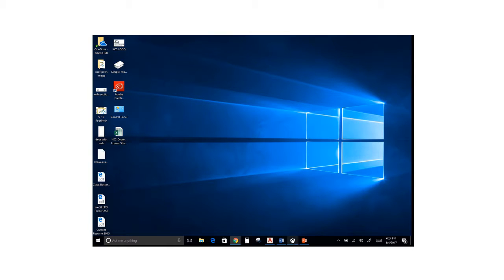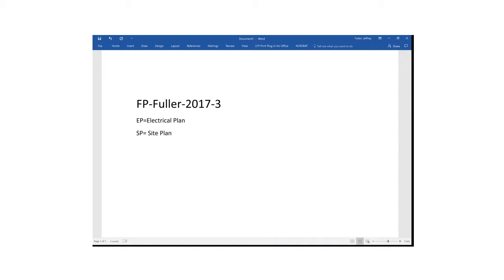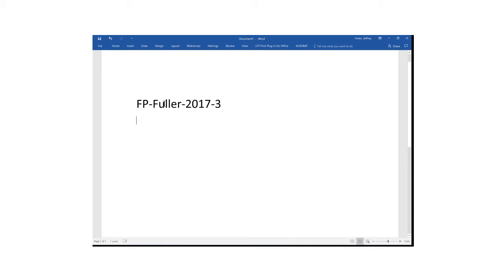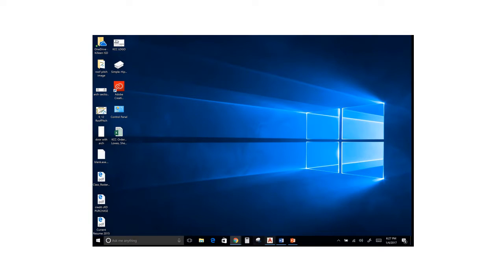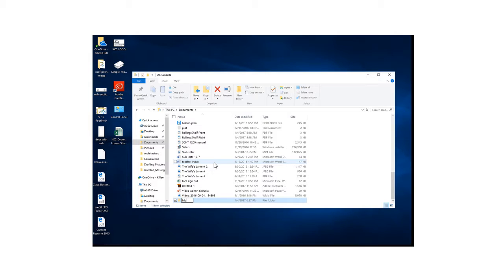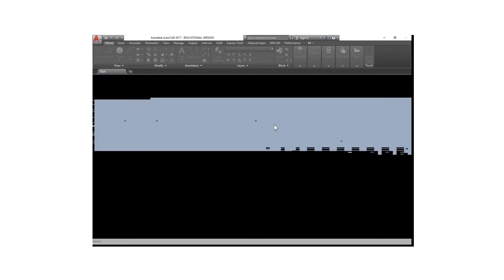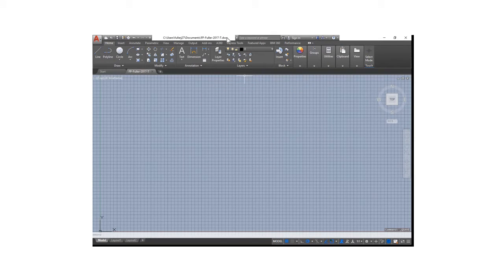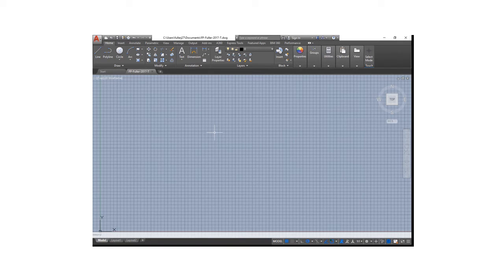CAD File Management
Designed for High School students learning AutoCAD